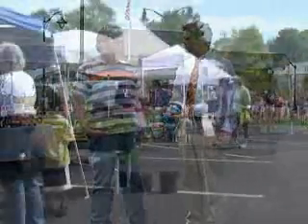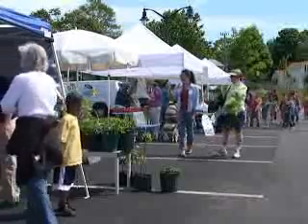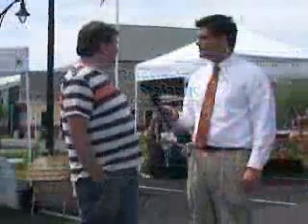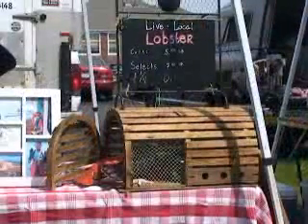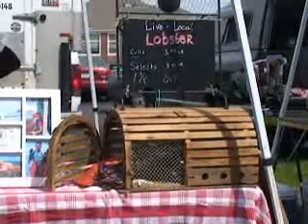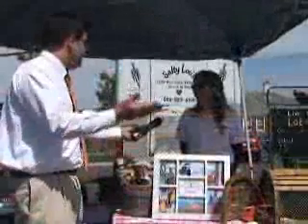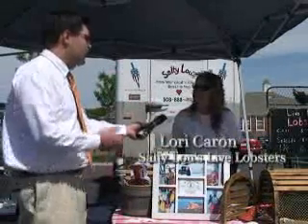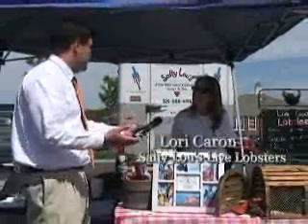Barnstable Today 06-09-2010 10Min.wmv